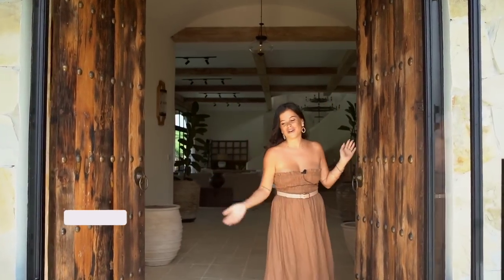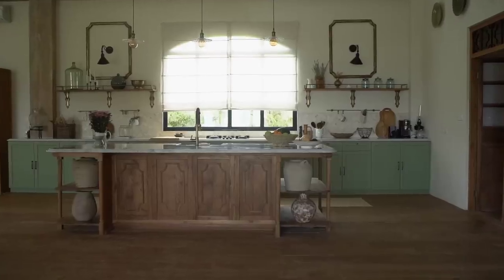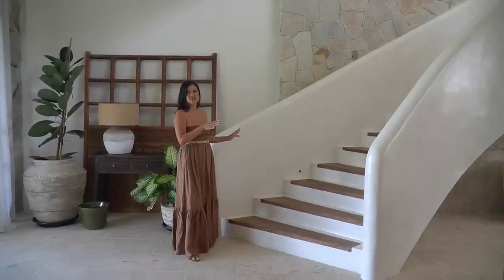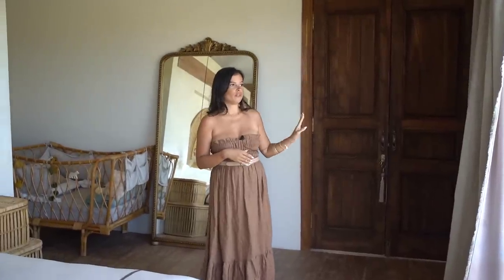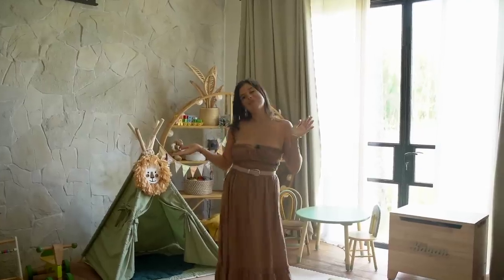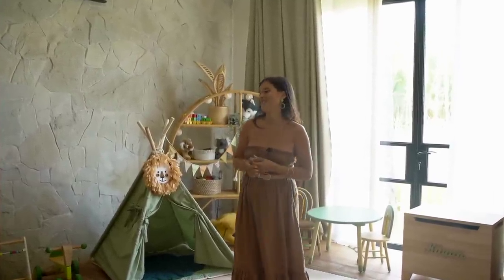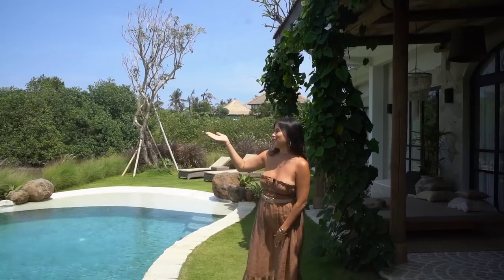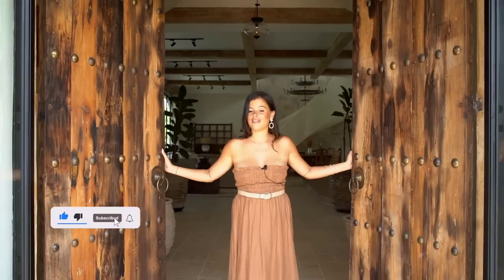Interior Designer's European Home by The Ocean | A Peek in Paradise S3 EP5 | Bali Interiors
To peek inside the home of an interior designer is to see what really makes them tick; the colour, materials, eras & accents that inspire, draw their eye & make them feel at home.⁠
On this episode of A Peek in Paradise we will take you inside the home of Noelline, a French interior designer who is currently residing in Bali.⁠ Her house, Villa Kajano is 5 bedroom French farmhouse-style home overlooking Pantai Lima in Pererenan.
French farmhouse style is inspired by the rustic yet elegant villas of the French countryside. This style often features soft and muted colors, natural materials like raw wood and stone. A French farmhouse plays upon the contrast of details like carefully crafted dining room tables or exquisite chandeliers against a rustic farmhouse setting.

When you walk into a home with French farmhouse style, you’re transported to the fragrant lavender fields of Provence, and you’re invited into an understated old-world paradise.

Would you like to be featured in our A Peek in Paradise?

Come join our upcoming DESIGN & INTERIORS RETREAT in Bali, where a week full of inspiration and opportunity awaits you!

Find your favorite items on shop.bali-interiors.com

00:00 Introduction
00:23 Living Area
01:19 Kitchen
02:19 Staircase
03:07 Master Bedroom
04:03 Bathroom
04:41 Play Room
05:31 Guest Bedroom
06:52 Swimming Pool & Garden